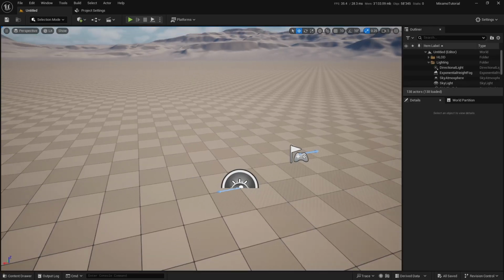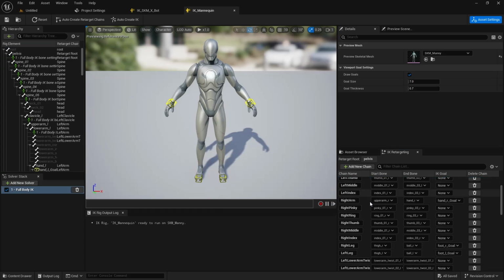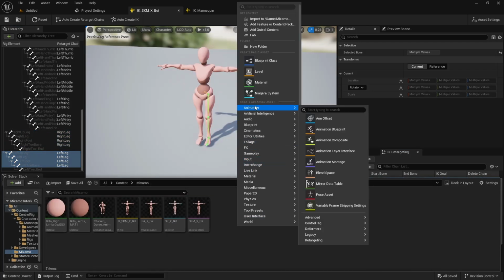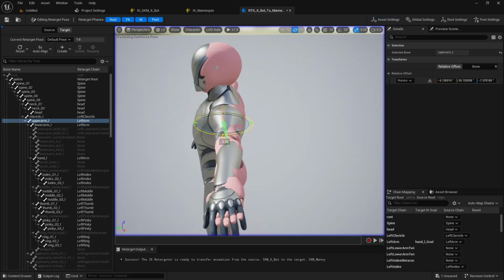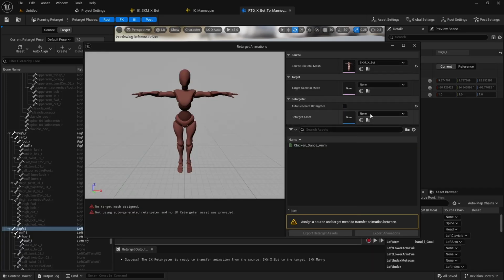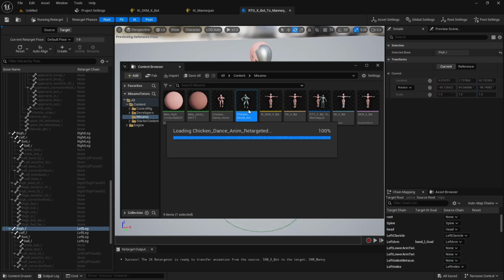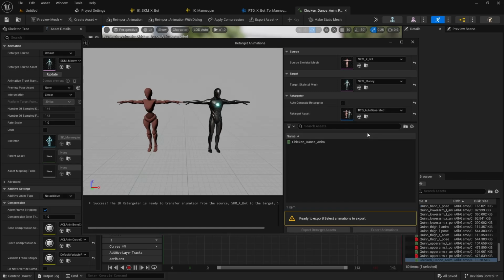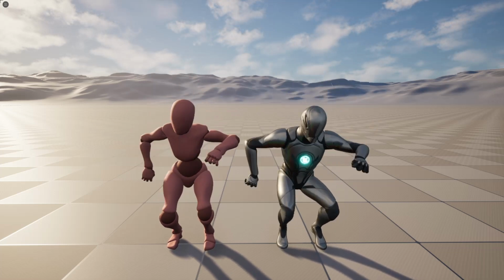UE5 How to retarget ANY animation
A tutorial to retarget any animation to any skeletal mesh, both manually and automatically (if possible).

My pc broke, so I have to resort to non-VR tutorials for the next 2-3 weeks because my laptop is not powerful enough for VR.

Chapters:

0:00 - 0:17 - Intro
0:18 - 0:57 - IK Rig
0:58 - 1:32 - Retargeter Asset
1:33 - 2:33 - Retargeting Animations
2:34 - 2:47 - Outro